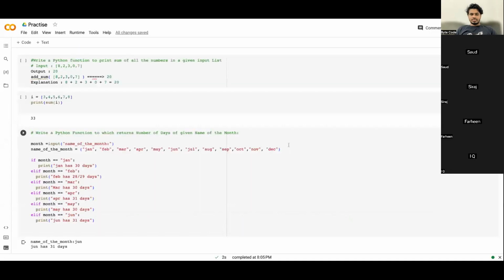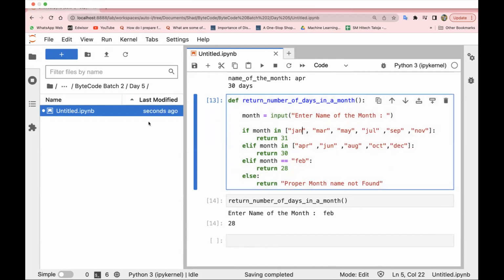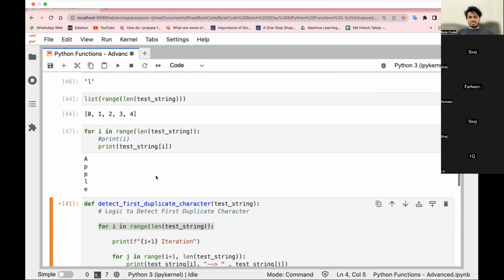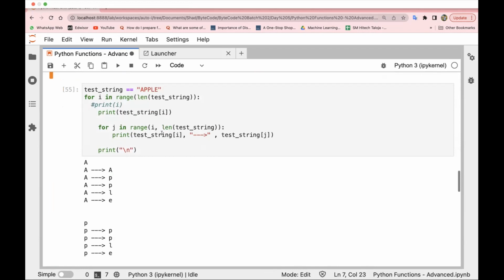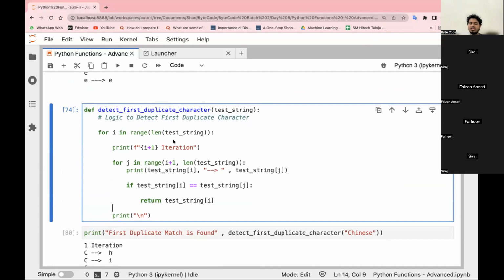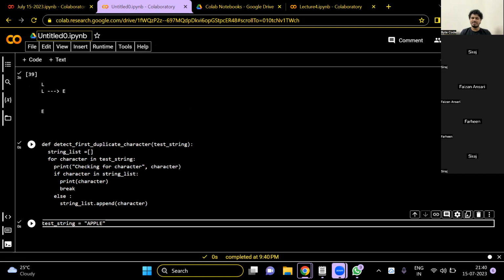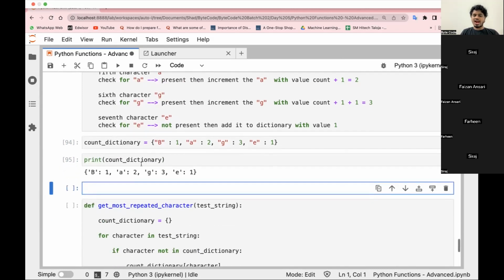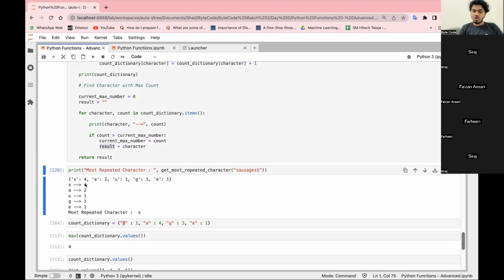Python Functions Advanced Programs - Lecture 7